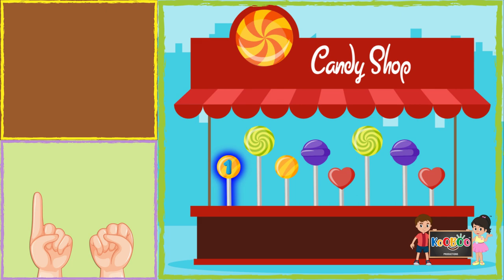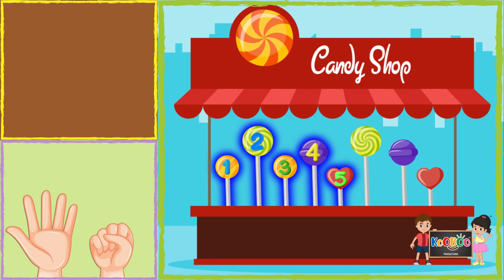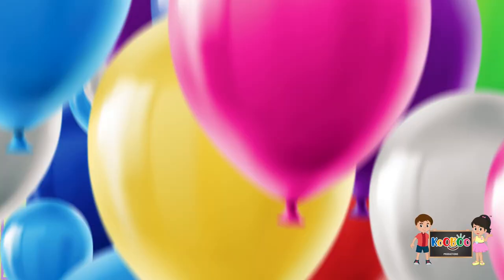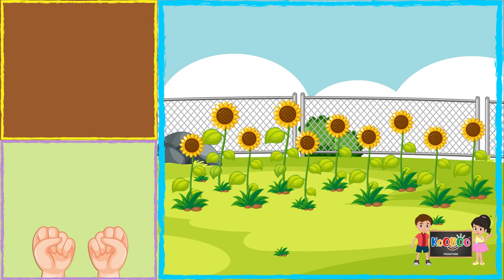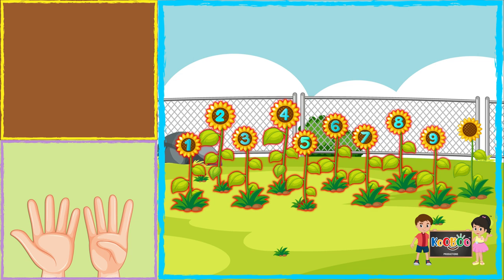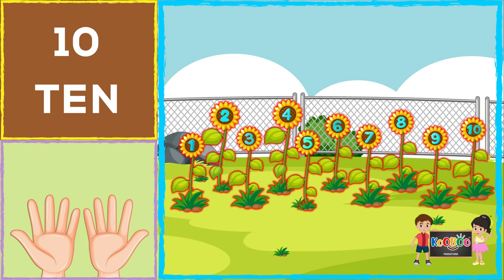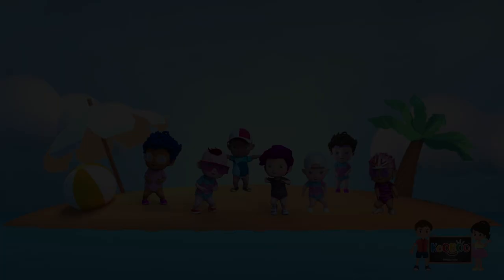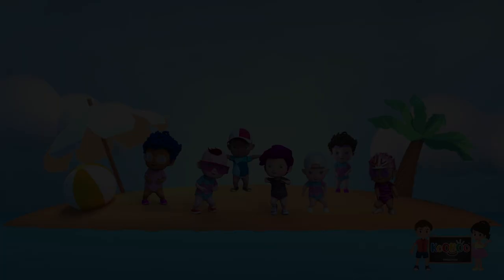Counting Numbers With Objects | Counting Numbers 1-10 | Learn To Count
This video demonstrates in the simplest way how to do basic counting with the help of pictures. It explains the counting skill to help kids understand the process easily.
With KooBoo channel, your kids will love to read and learn new things every single day. We know how to make learning an epic journey of fun and excitement.

To see our entire list of videos, do check our playlist.

Playlist link:-

Video: Registered Under KooBoo Productions,
Music and Lyrics: Registered Under KooBoo Productions, KooBoo Productions, all the characters and logos used are the registered trademarks of KooBoo Productions,